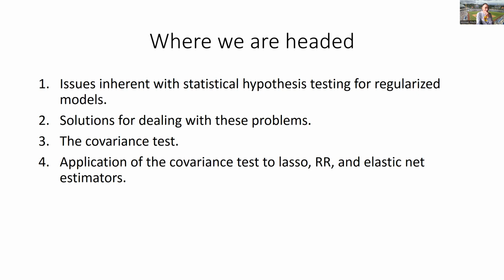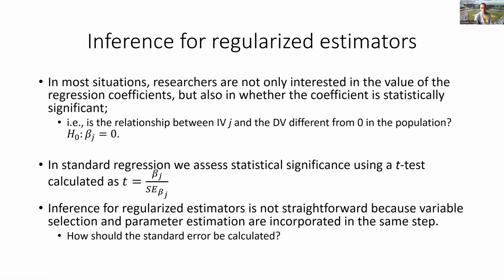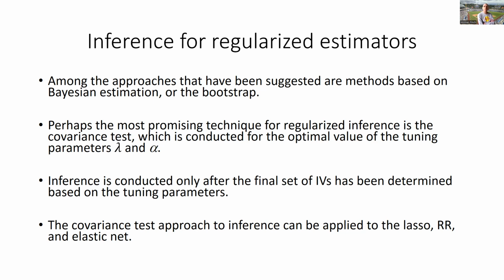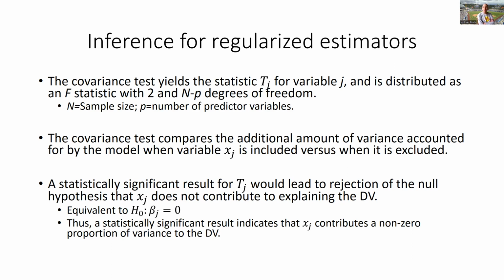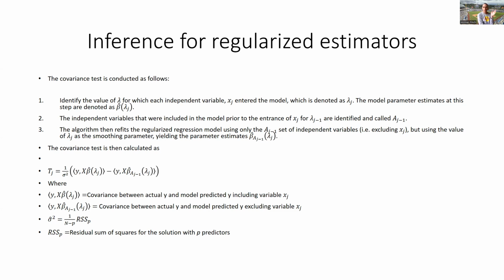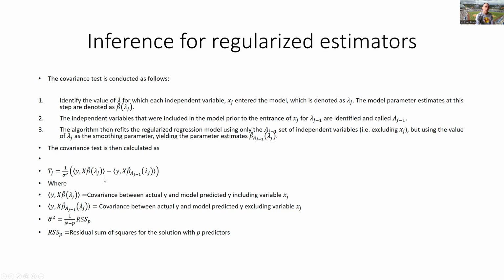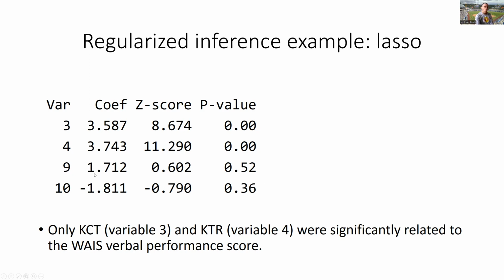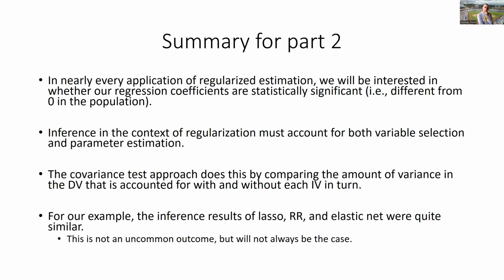Inference for regularized estimators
This video is meant to follow the Introduction to regularized estimators in this YouTube channel.  The focus is on the conceptual framework for hypothesis testing for penalized estimators.  The slides used in this discussion can be obtained at my Substack blog